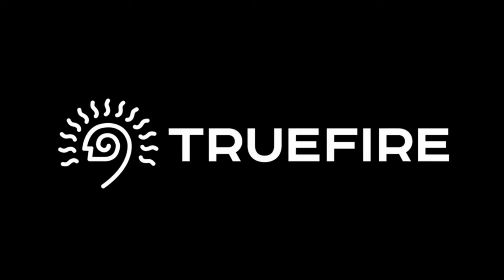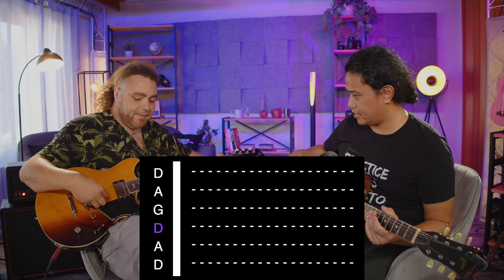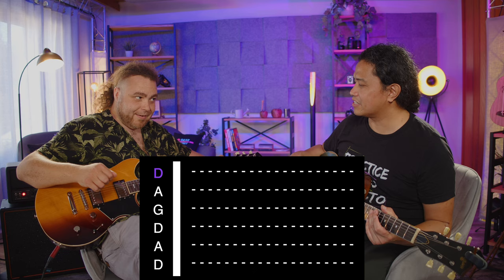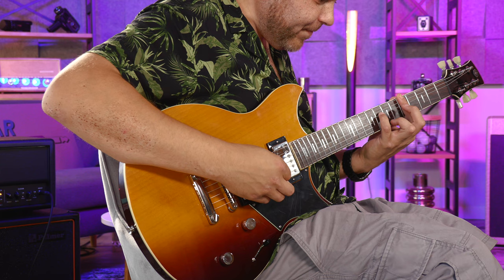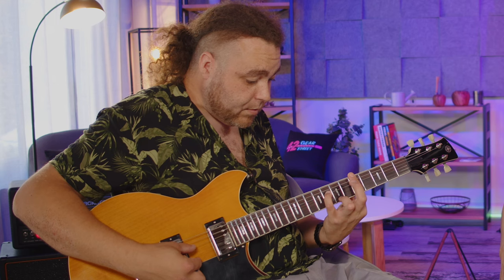Demystifying DADGAD with John Browne (Monuments) - PERFTalk 2023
I sat down with John Browne and discussed DADGAD for Modern Guitar Playing at 42 Gear Street Five

CHAPTERS